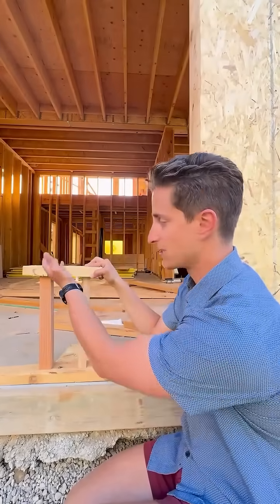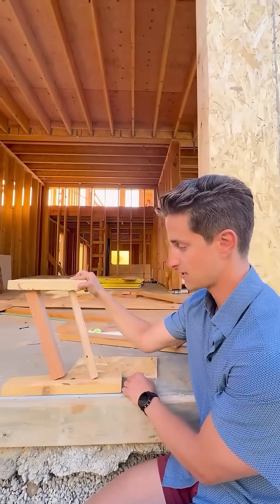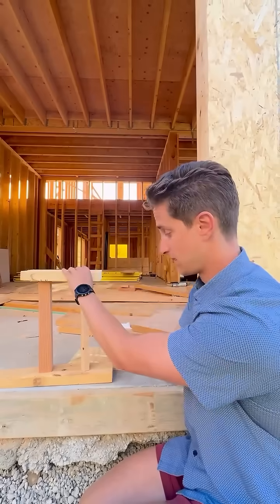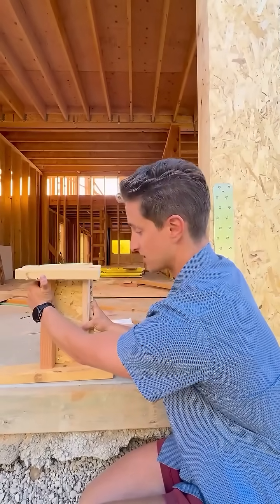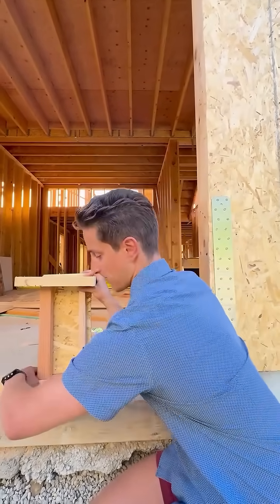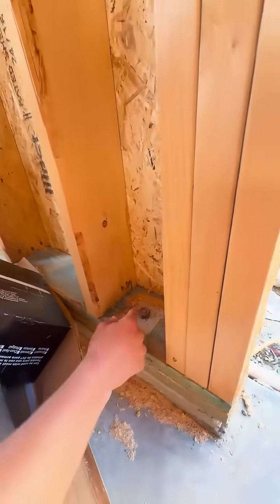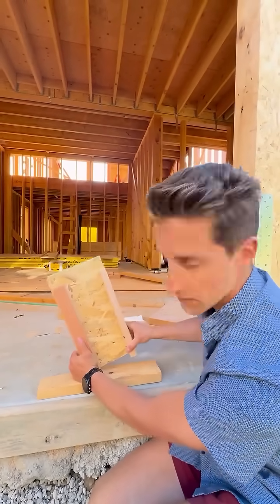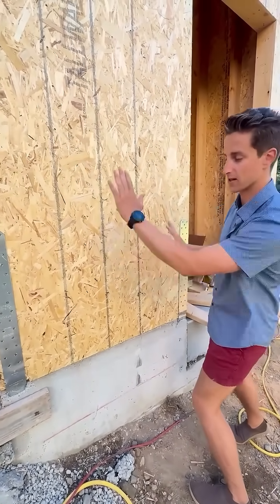Most Homeowners Don’t Know This But It’s What Keeps Your House From Collapsing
How Wood Shear Walls Resist Large Wind & Earthquake Loads

🔹 Racking – Lateral forces try to collapse walls into a parallelogram shape. Shear panels (APA-rated plywood or OSB) nailed in a tight pattern stiffen the wall pier.

👉 Inspection tip: Check that shear panels are blocked at seams and nailing matches the engineer’s schedule.

🔹 Overturning – As wall piers resist lateral loads, one end of the wall pushes down while the other end lifts off. Holdowns at each end of the wall pier prevent each end from lifting off.

👉 Inspection tip: Verify holdowns are the correct size and in the right location per the engineering drawings and schedule.

🔹 Horizontal shear at base of wall – Forces from roof and floor diaphragms must transfer through the wall. In new construction, steel connectors like Simpson A34 and A35 clips connect blocking and rim joists to top plates, and nails connect sheathing to top plates, studs, and bottom plates. Anchor bolts prevent the bottom plate from sliding across the top of the stem wall.

🔹 Uplift – Wind or seismic motion can lift the roof and floor diaphragms off the walls. Metal straps and clips tie the assemblies together. 3” square washers on anchor bolts extending through the bottom plate prevent the entire wall assembly from lifting off the concrete stem walls.

👉 Inspection tip: Confirm all straps and clips are installed in the correct locations with the correct fasteners per the engineer’s drawings and schedule. Confirm 3” square washers are installed on every anchor bolt.